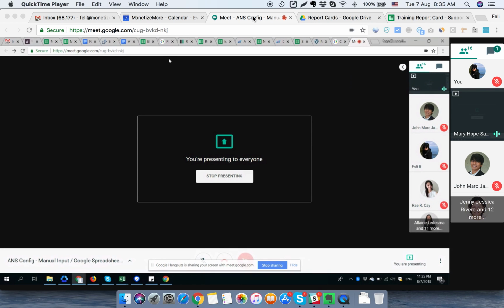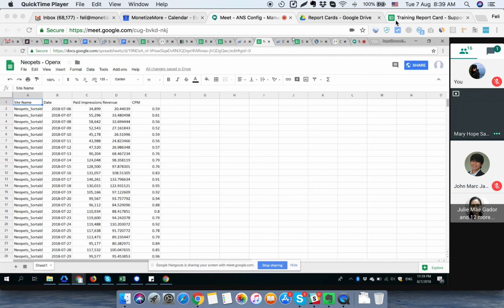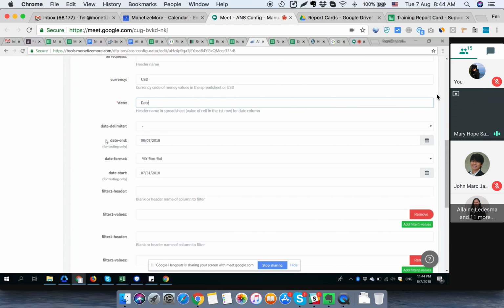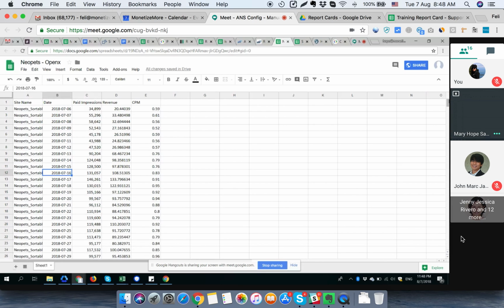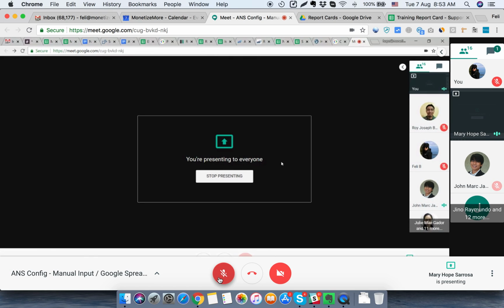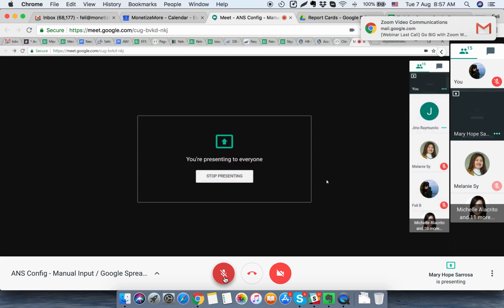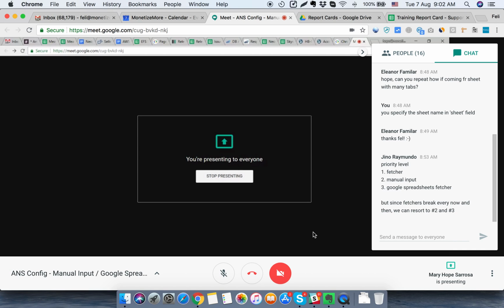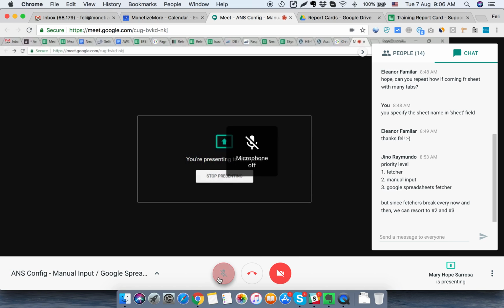ANS Config - Manual Input